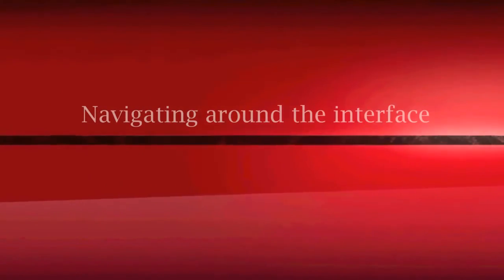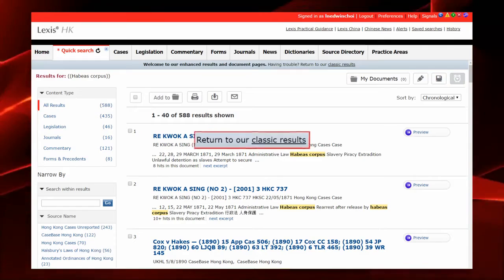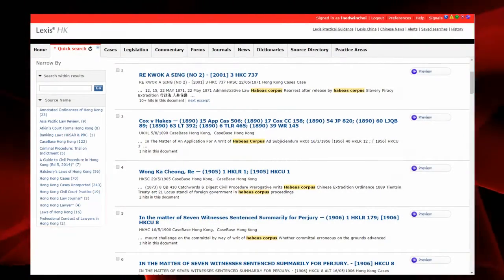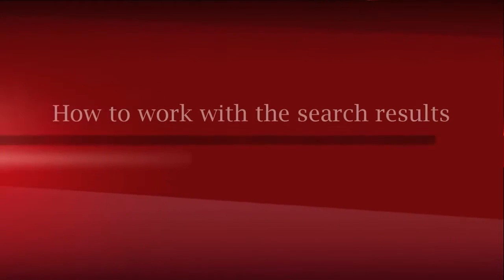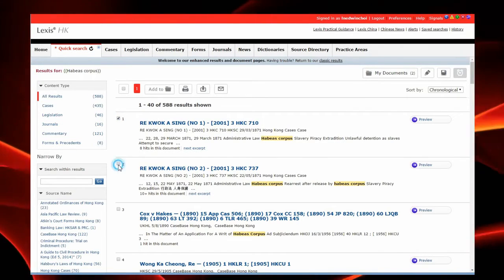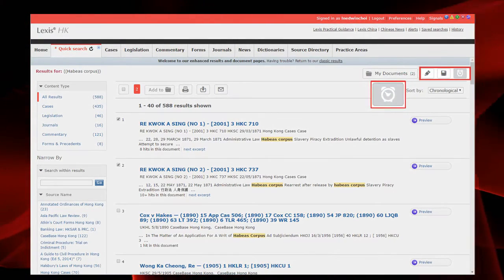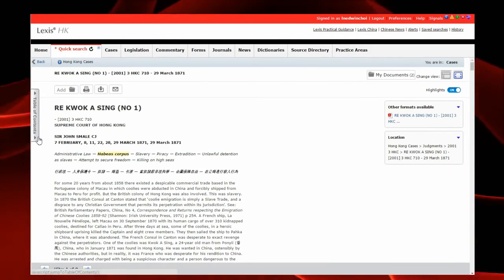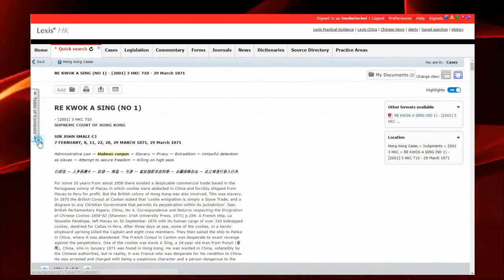[1/9 New 30 Sec with LexisNexis] Enhancement of the Platform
30 Sec with LexisNexis (1/9) – Enhancement of the Platform
Navigating around the interface

1. Next Excerpt Button and Preview Button
- It allows you to have a quick look over the other sentences or paragraphs that match with your search terms, so that you do not need to read the full document in order to know whether that document is relevant or useful to you.
- The platform also allows you to have a preview of the document.

2. Table of Content Panel
- It shows you the table of content of the other parts of the same commentary / document.
- You could adjust the width of the table of content by dragging the table of content to the left or right.

3. Alert
- You could create an alert for the search terms you have entered by clicking on the alarm clock icon on the right corner of the results page. If there is any new case that match with your search terms, the system would then automatically send an email to your designated email address(es) to update you with the latest relevant cases.

4. My Documents
- You could put a tick next to the useful cases and materials and then add them to My Documents. You could then review and read all the relevant materials under My Documents.

5. Navigating Tips
- If you prefer the classic version, you could click the blue bar "Return to our classic results" at the results page. The platform would switch back to the classic version.
- On the left of the results page, you could see different sources covered for your search allowing you to choose the most relevant sources for your research.
- Quick search at the home page allows one search for all cases, commentaries, journals and other legal materials.